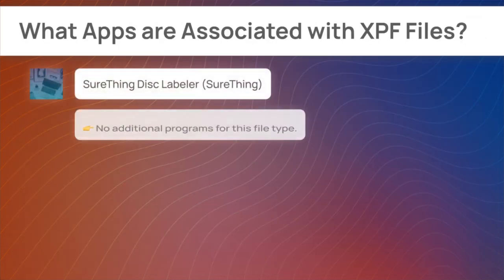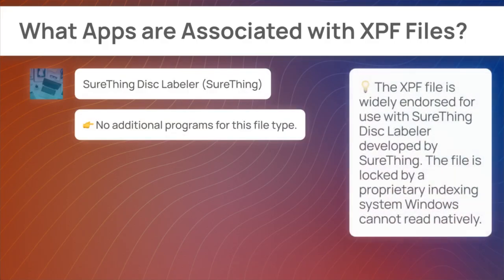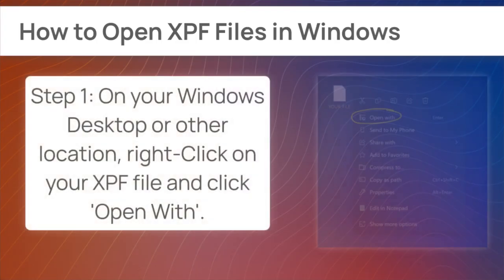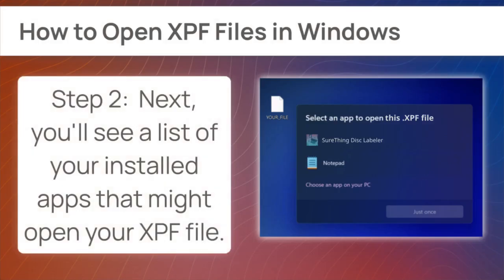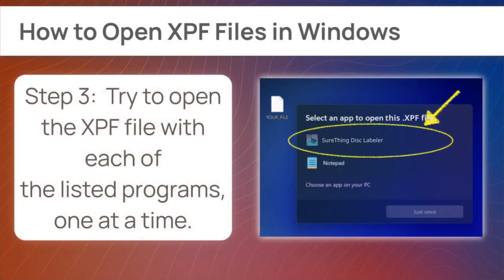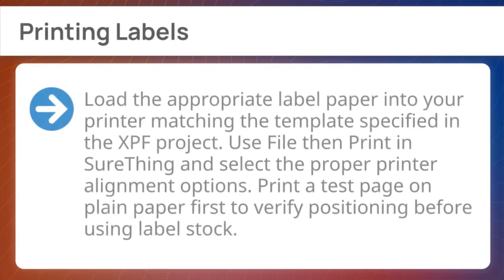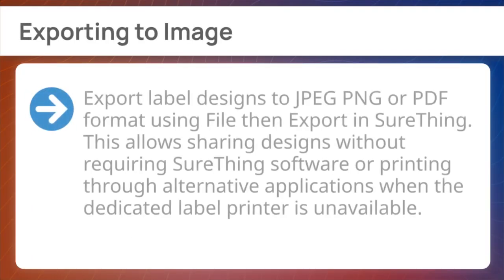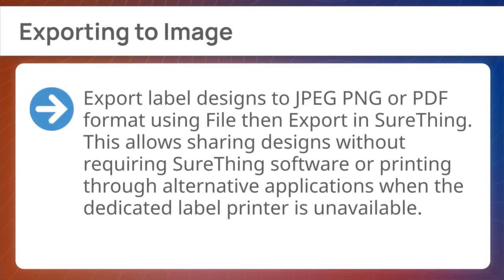XPF File Extension: How to Open SureThing Labeler Projects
Struggling with SureThing Labeler Project File that refuse to open? In this fast walkthrough, I’ll teach you how to open, view, and repair XPF files on Windows, even when the format isn’t recognized.

A project file created by SureThing CD/DVD Labeler, a program for designing and printing labels for discs, jewel cases, and inserts. Users create XPF files to save their layouts, which include images, text, and background designs, allowing them to re-open and edit or print their projects later.

The XPF file is a proprietary, structured container that stores all project elements, including references to external image files, text objects with their formatting, and layout settings. This design allows the software to perfectly reconstruct the user's design canvas, preserving layers and object properties for future editing.

▶ How It Works:

- Exporting to Image
- Fix XPF file association errors in Windows
- Learn which applications support this XPF format
- Correct system errors that interfere with XPF files
- Discover the background of the XPF file format
- Printing Labels
- Opening in SureThing
- Get a clear explanation of what the XPF file is

▶ XPF Compatible Apps:

SureThing Disc Labeler (SureThing)

🛠️ Troubleshooting Steps:

1️⃣ Opening in SureThing

Install SureThing CD/DVD Labeler and use File then Open to load the XPF project. The application restores the complete label design with artwork text formatting and template alignment ready for printing or further editing.

2️⃣ Printing Labels

Load the appropriate label paper into your printer matching the template specified in the XPF project. Use File then Print in SureThing and select the proper printer alignment options. Print a test page on plain paper first to verify positioning before using label stock.

3️⃣ Exporting to Image

Export label designs to JPEG PNG or PDF format using File then Export in SureThing. This allows sharing designs without requiring SureThing software or printing through alternative applications when the dedicated label printer is unavailable.

Timestamps:

00:00 - Open XPF File (Quick Start)
00:27 - All About XPF Files
00:44 - XPF Data Structure Overview
01:05 - How Do I Open a XPF?
01:20 - How to Access XPF
01:50 - Common XPF Errors and Fixes
02:45 - Multi-File Viewers